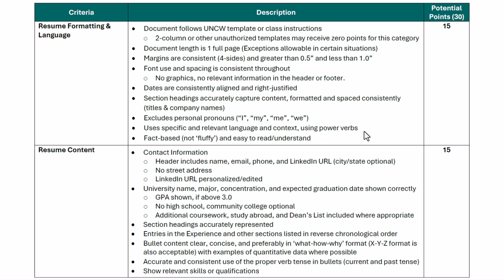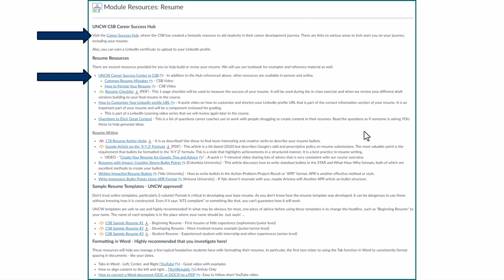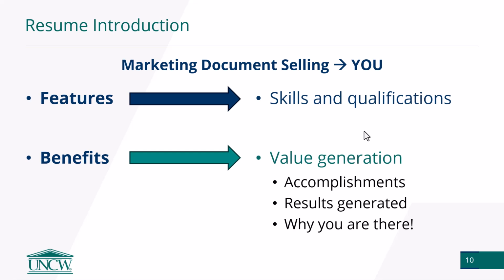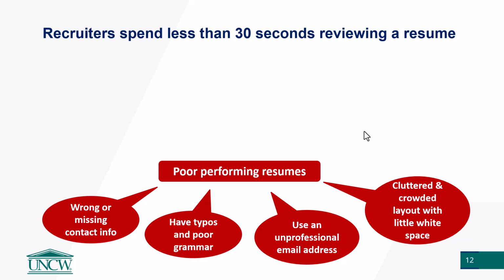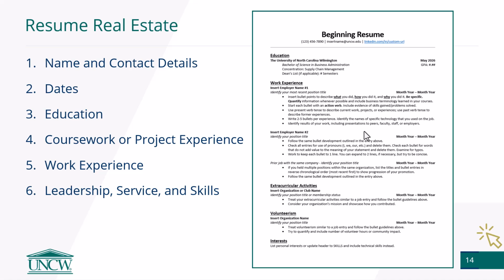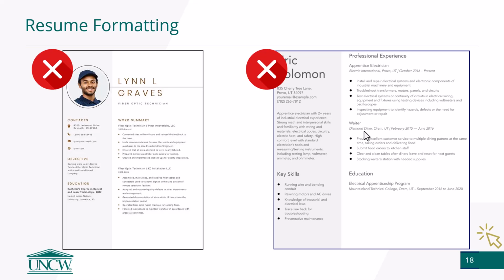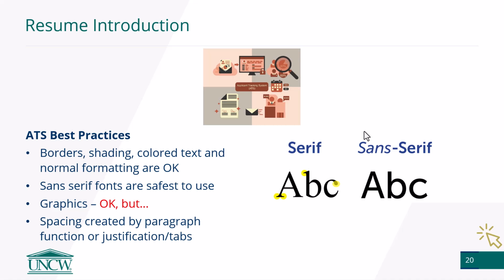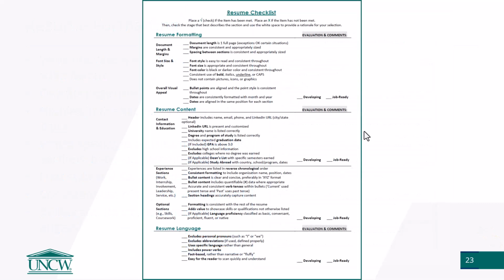Resume I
The first video in the resume series. This will discuss the purpose and formatting of a resume, and what makes a resume stand out or fall down in front of recruiters and hiring managers.